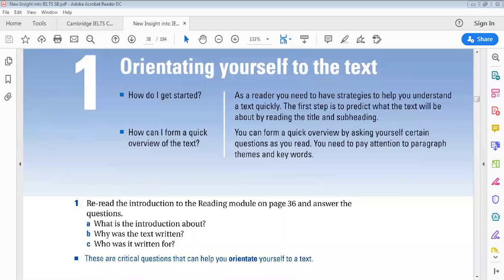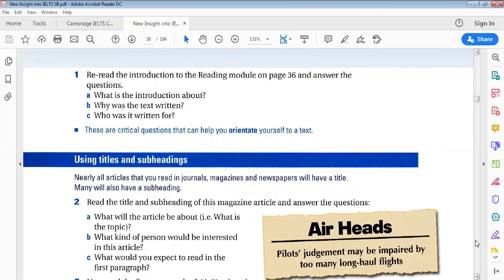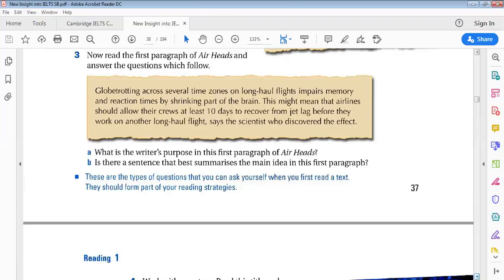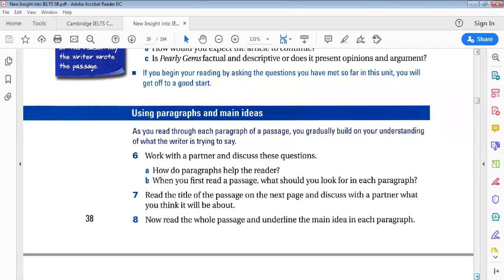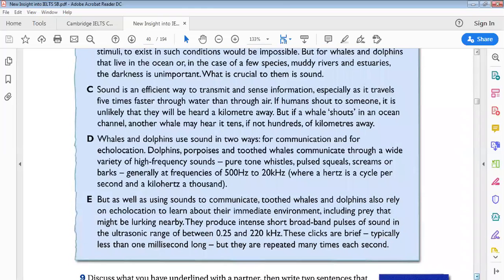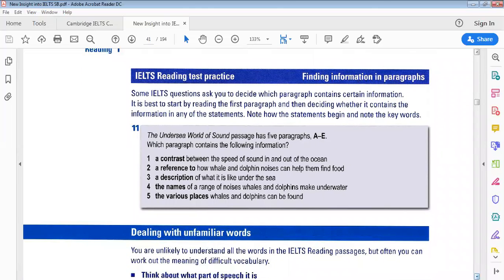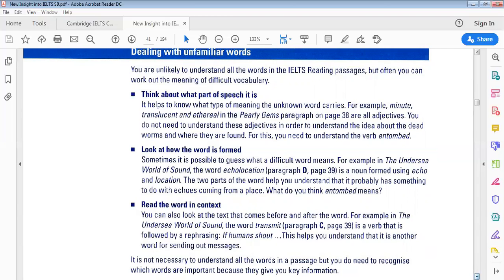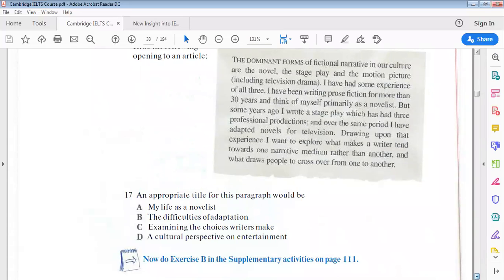ielts- Reading practise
OMG.. it's so tiring